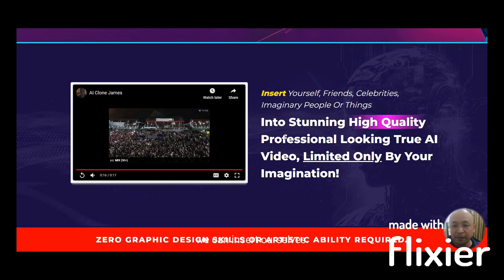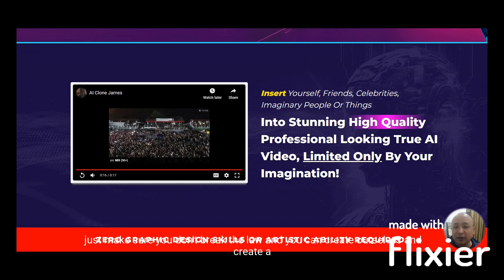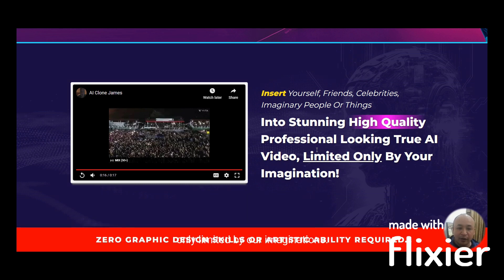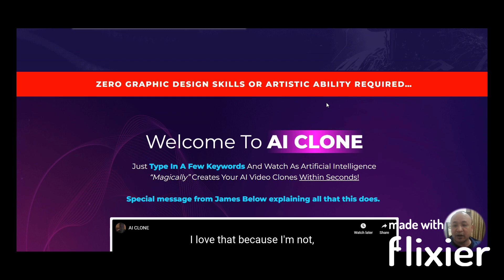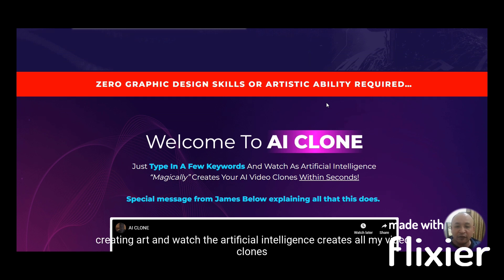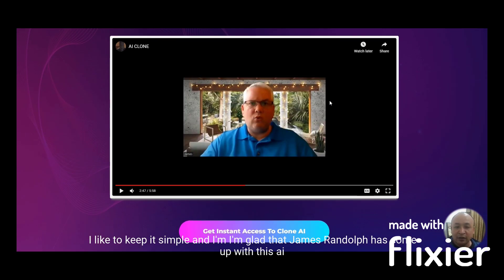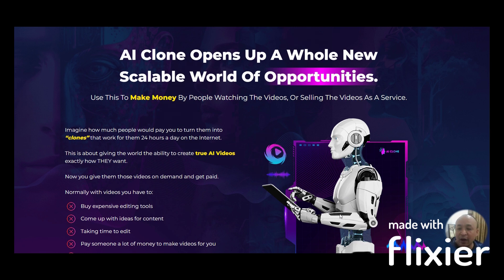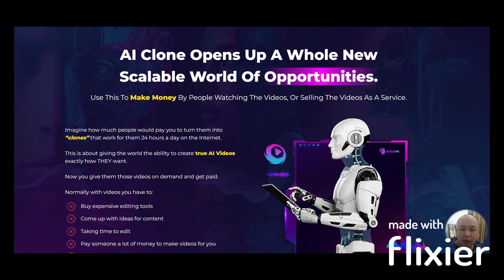Ai Clone Review | Clone Your Voice And Your Replica With Ai Clone 🔥👍👍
"In this AI clone review video, we will be exploring the latest advancements in AI technology and how they are being used to create voice replicas. We will be looking at the best AI cloning systems available today, including deepfake and Respeecher, and see how they can be used to generate realistic voices for various purposes. Whether you're interested in creating a personal AI clone for your website or chatbot, or generating a voice for an audiobook or video tutorial, we'll cover everything you need to know.

The process of creating an AI clone involves feeding large amounts of speech data into a deep learning system to train it to replicate your voice. This process can be done using your own voice, or that of a celebrity, and the resulting AI clone can be used for a wide range of applications. In this video, we'll demonstrate how you can train your own AI clone using 10Web, a cloud-based platform that makes the process quick and easy. We'll also show you how you can use the 30min TTS, 87 U87, and Wav2lip tools to create an AI clone that resembles your favorite celebrities.

We'll also be discussing the ethical implications of AI cloning and how it can be used to create deepfake videos that manipulate the truth. The technology behind deepfake is both fascinating and concerning, and we'll delve into the potential consequences of using it in the wrong way.

We'll review the ChatGPT and Elementor chatbot builders, which are popular platforms for creating chatbots that can interact with users in real-time. These builders allow anyone to create a chatbot that can answer questions, provide recommendations, and generate text and speech. We'll also look at how AI cloning can be used in the film and TV industry, and how it's helping studios create realistic lip-synching for their characters.

In addition to our detailed review, we'll also be interviewing experts in the field of AI cloning, including James Renouf, a software engineer, and Neumann, a leading provider of AI-powered audio and video synthesis systems. These experts will provide valuable insights into the technology and how it's being used today.

Whether you're a beginner or an experienced engineer, this video will give you an in-depth look at the AI clone industry and help you make informed decisions about using AI in your next project. Join us as we discover the exciting possibilities of AI cloning and find out if it's the next-gen technology you've been waiting for."

"In this AI clone review video, we will be exploring the latest advancements in AI technology and how they are being used to create voice replicas. We will be looking at the best AI cloning systems available today, including deepfake and Respeecher, and see how they can be used to generate realistic voices for various purposes.

We'll dive into the process of creating an AI clone, including how to train the system using your own voice or a celebrities', and the technology behind the deep learning algorithms that make it possible. The video will also show you how easily anyone can create an AI clone with just a little coding knowledge and using tools like 30min TTS, 87 U87, and Wav2lip.

We'll also be reviewing the ChatGPT and Elementor chatbot builders and how they work to create chatbots that can generate text and speech in real-time. And, we'll explore the potential of AI clones in the film and TV industry and how they can be used to replace actors and generate realistic lip-synching.

Join us as we discover the exciting possibilities of AI cloning and find out if it's the next-gen technology you've been waiting for. Whether you're a beginner or an experienced engineer, this video will give you an in-depth look at the AI clone industry and help you make informed decisions about using AI in your next project."